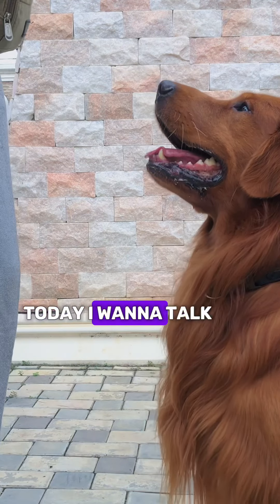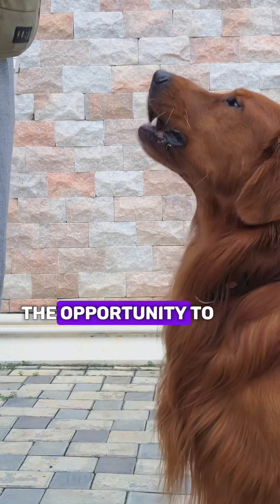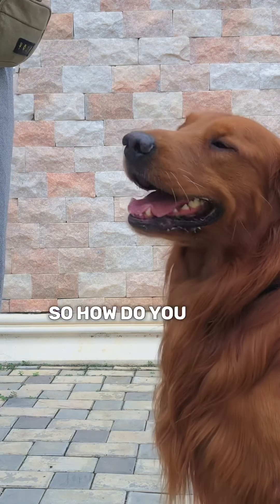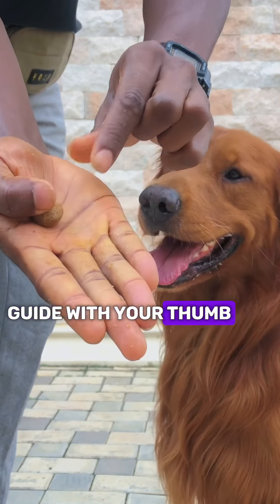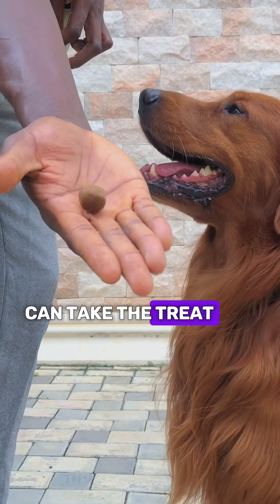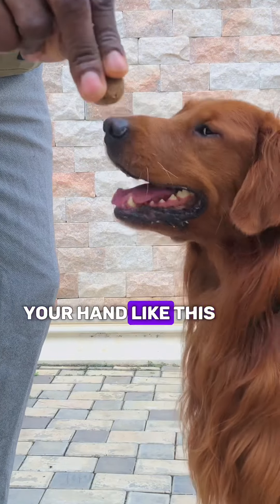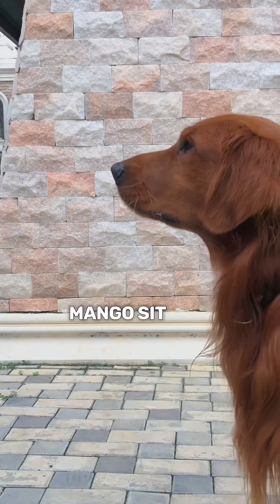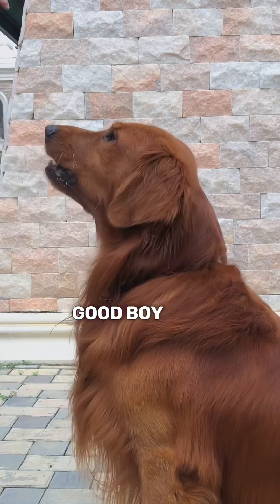TREAT PRESENTATION EXPLAINED BY TDA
There is a technique for everything we do in Dog training. This clip is an extract from my course “Introduction To Dog Training”

Pre-order sales now available at $150📲
(Presale ends on the 20th of June, 2024).
Official Price for this course is $250 only.

Available soon on all platforms.
Dog Training For Real Life Situations📍